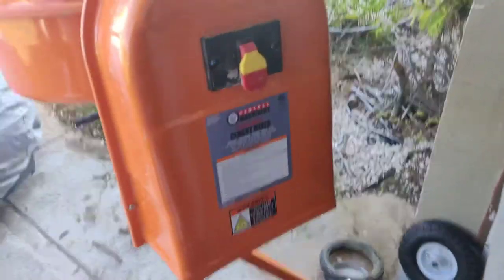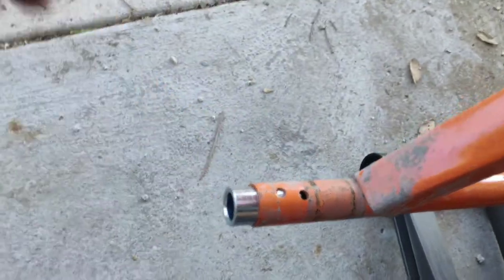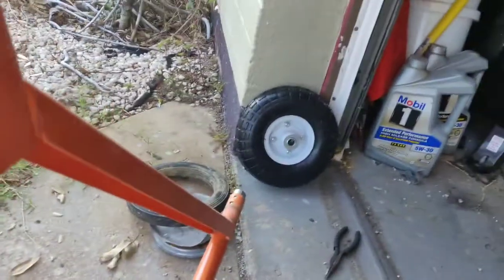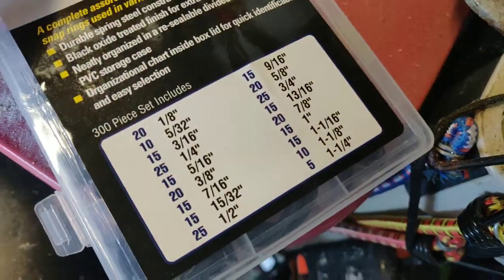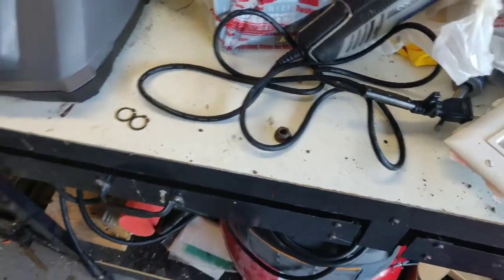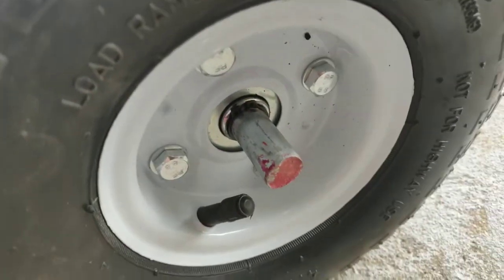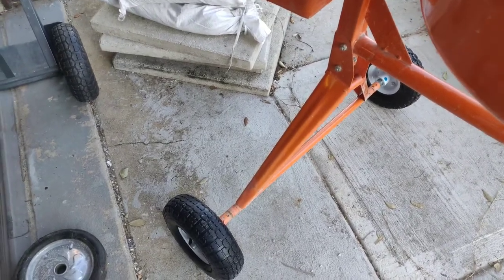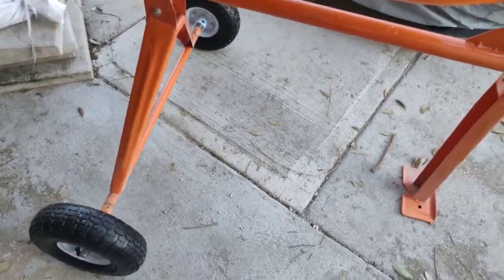Upgrade Harbor Freight Cement Mixer Wheels for less than $20.00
The wheels that came with the Harbor Freight Cement mixer just don't hold up; at least they didn't for me.  In the video, I show you how to upgrade the wheels to give you a wider wheelbase (more stability) and while making the mixer more 'offroad' ready.